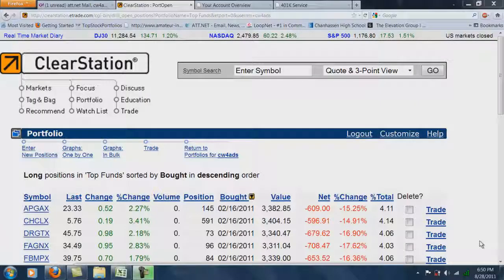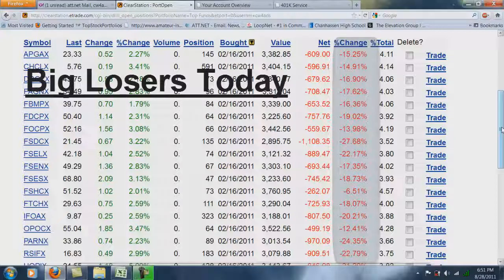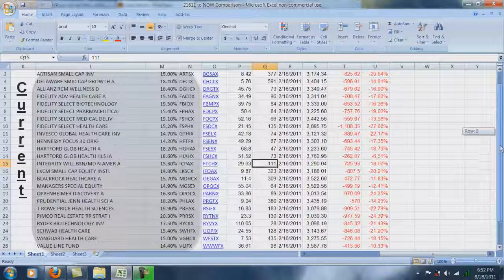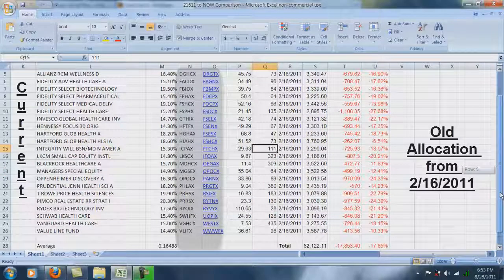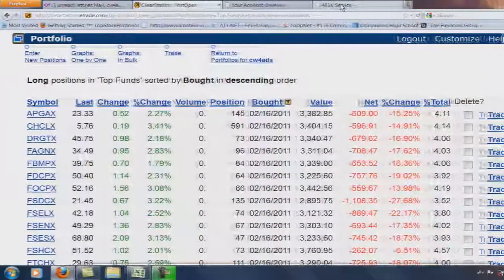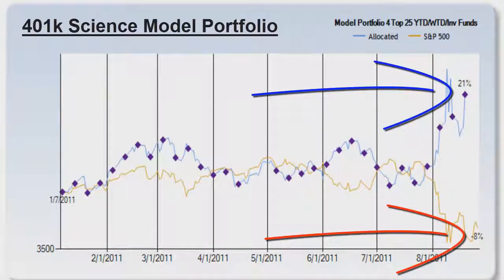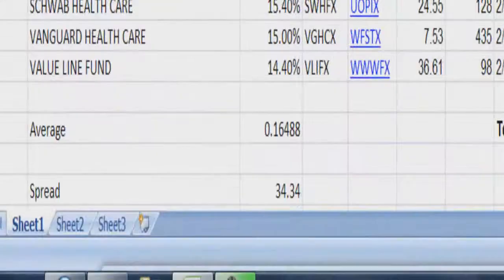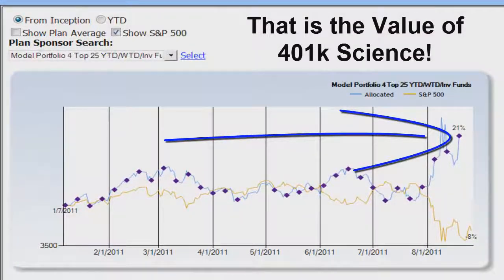401k Science Strategy3